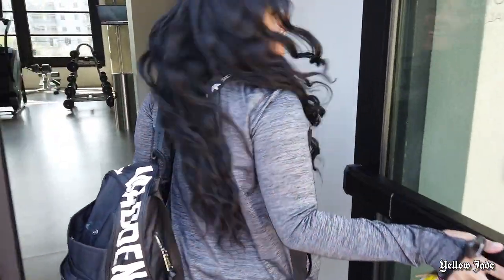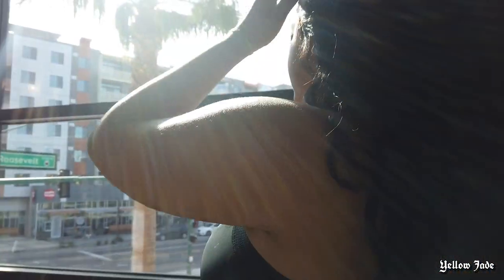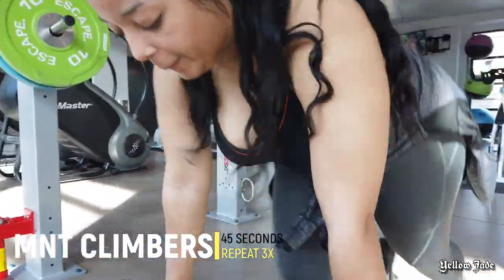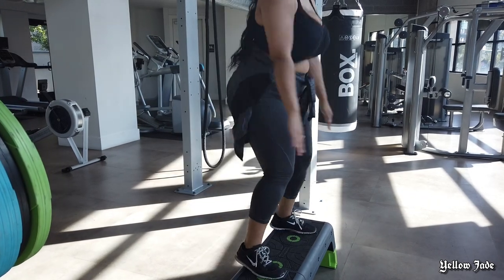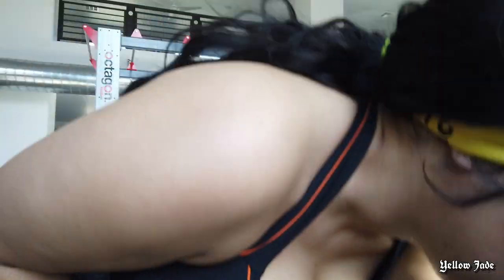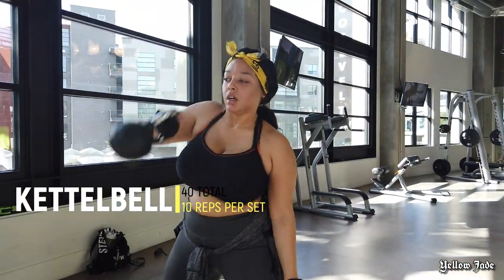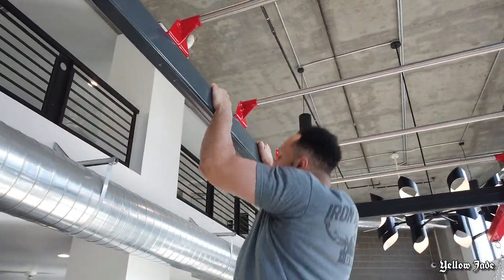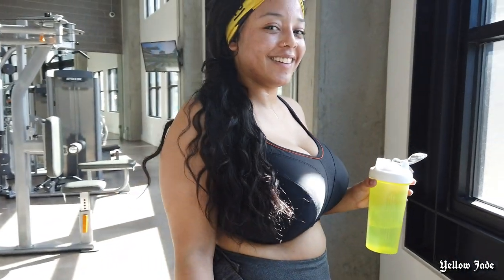SCULPTRESSE SPORTS BRA DD+ (FULL REVIEW & WORKOUT) | Yellow Jade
I decided, what better way to review a busty girl sports bra than actually doing a HIIT workout! I hope this video is helpful to all my DD+ women out there! Thank you so much to Panache for making it possible!